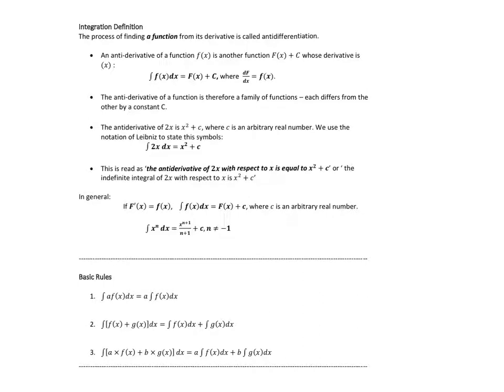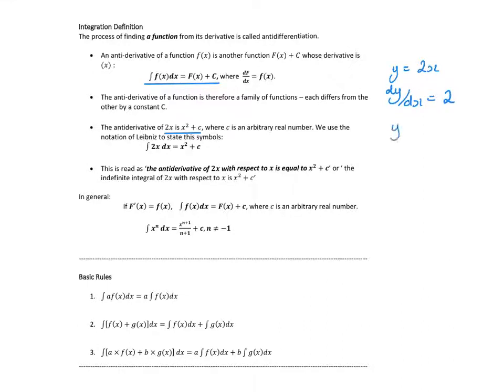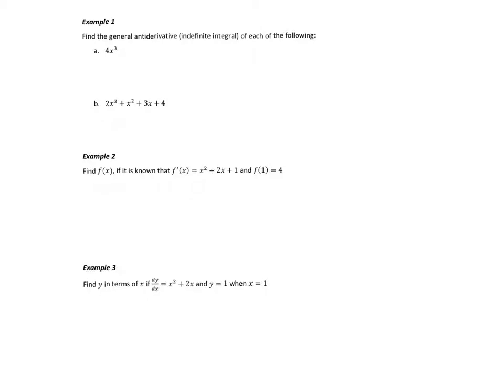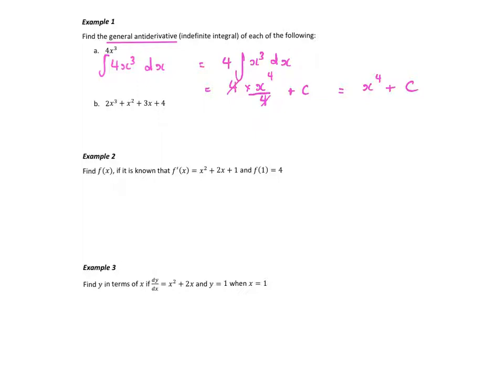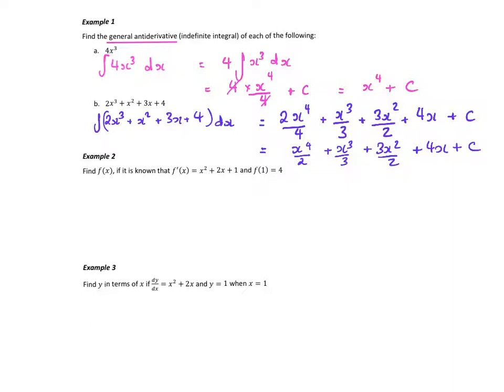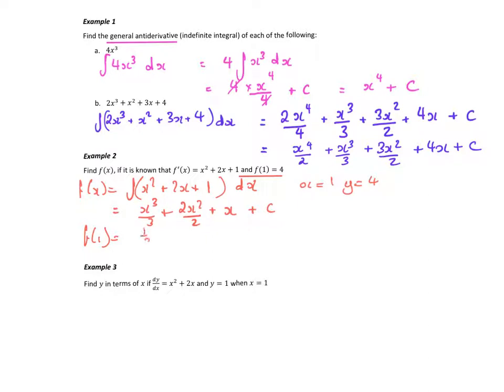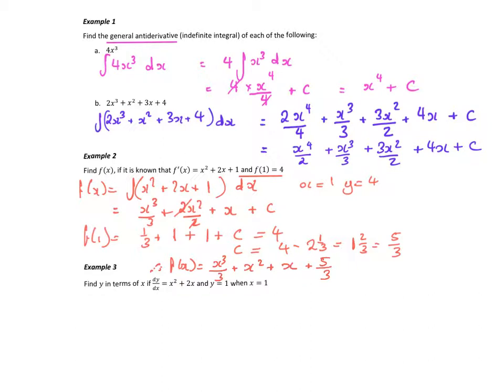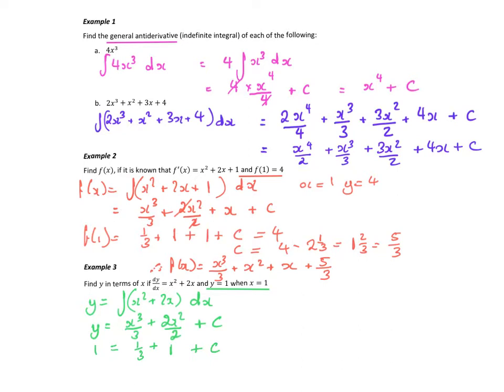Methods Unit 2 -Anti differentiation -Ex 17 E